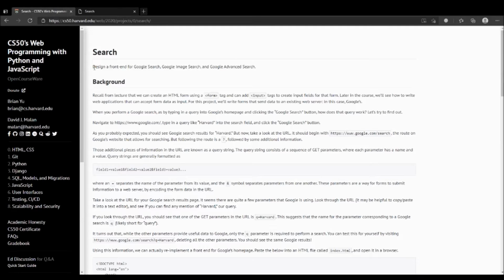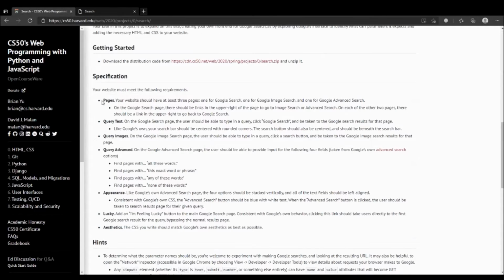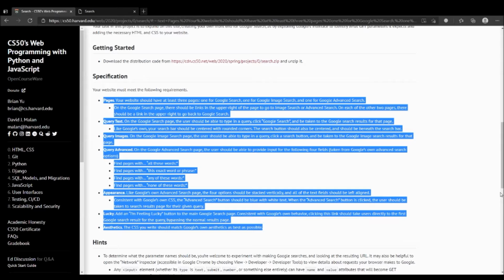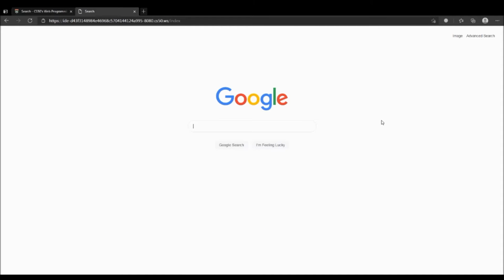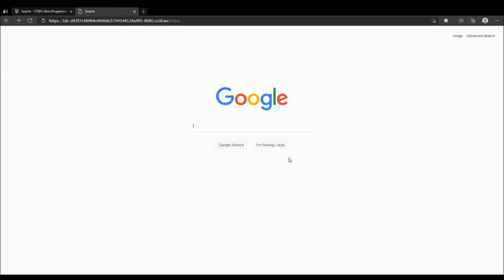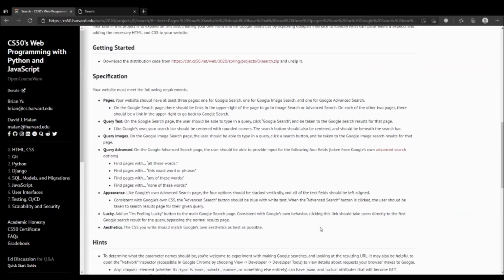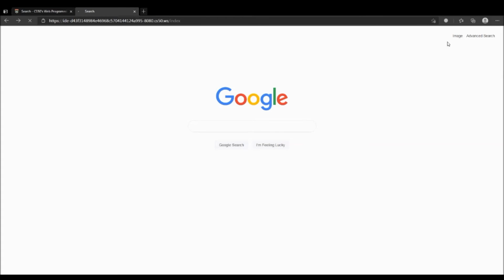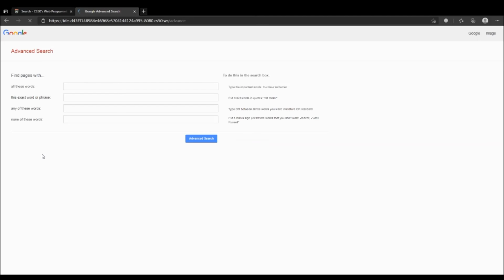CS50's Web 2020 Project-0 (Search)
Hello everyone,
This is my Submission of Project-0(Search) for CS50's Web Programming with Python and JavaScript.

It is a front-end page Google Search, Google Image Search and Google Advanced Search.

0:00 - Intro
0:11 - Pages
0:27 - Appearance & Aesthetics
0:33 - Query Text
0:52 - Lucky
1:29 - Query Images
1:45 - Query Advanced
2:09 - Ending